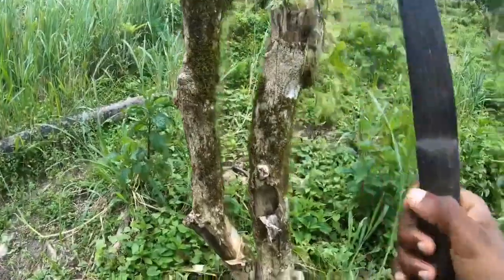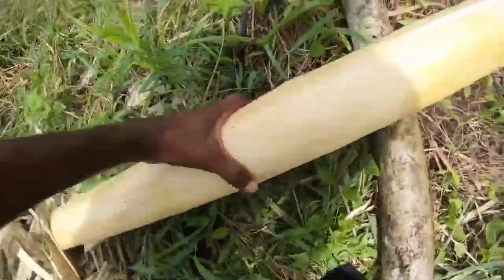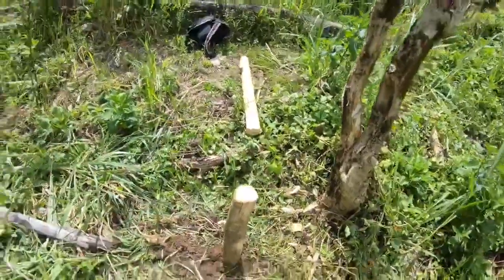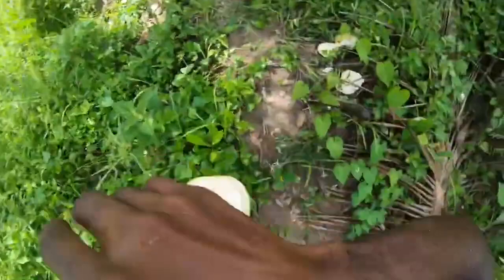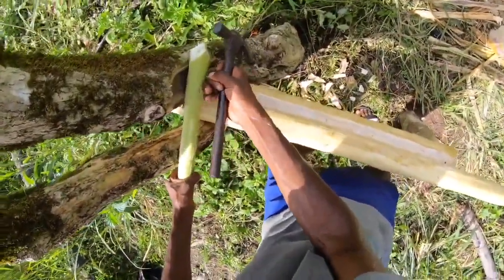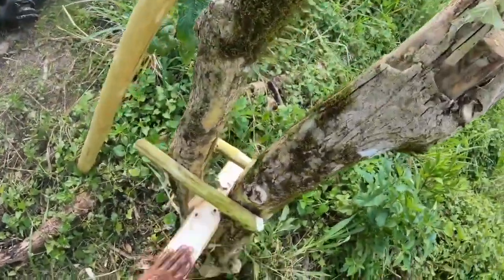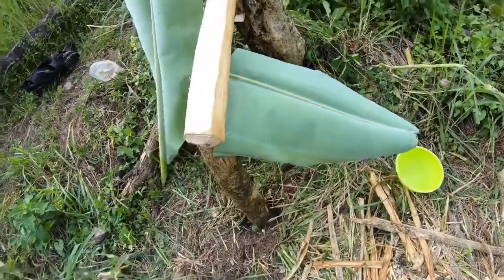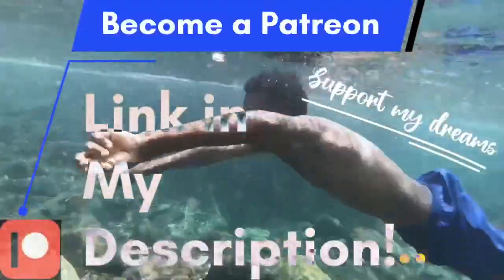Handcrafted a Sugar Cane juicer from wood free sugar cane juice on the farm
Name: Enjay Norris

Amazon wish list:

Guys if you want to support me in getting any of these items you can do so by PayPal here.⬇️⬇️⬇️

Shipping address

Raymond Norris
-4306350
5831 WEST HALLANDALE
BEACH BLVD,
WEST PARK, FLORIDA
33023
U.S.A

Edited on Samsung galaxy s9+
Film on:

Nationality: Jamaican
Height:6ft+
Hobby: Cooking,editing,swimming